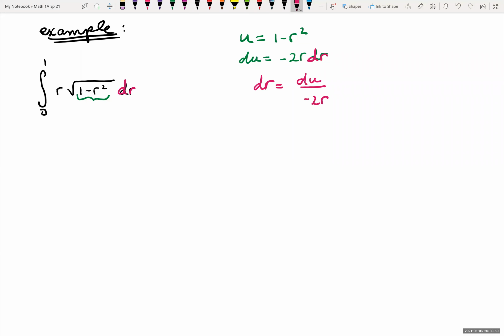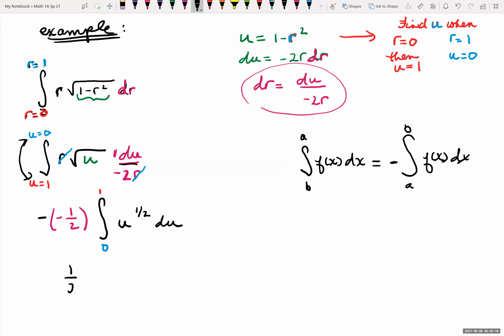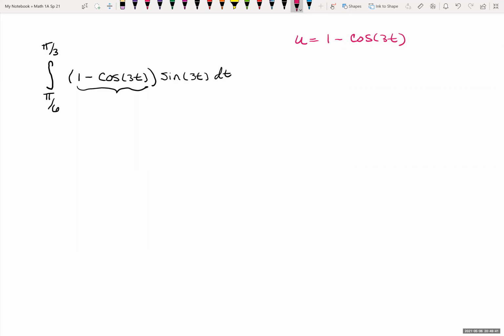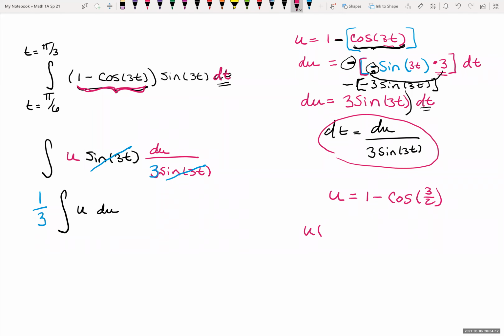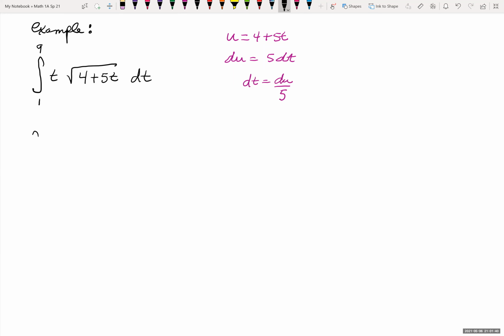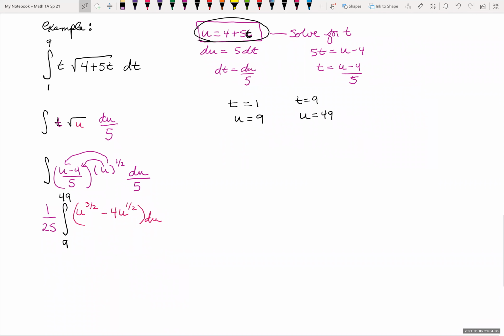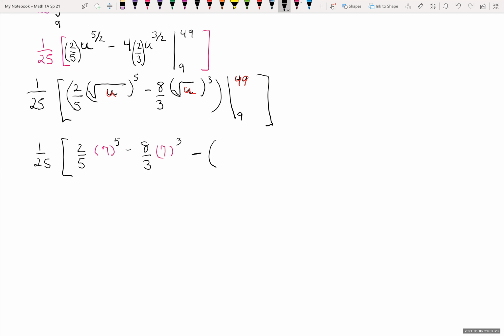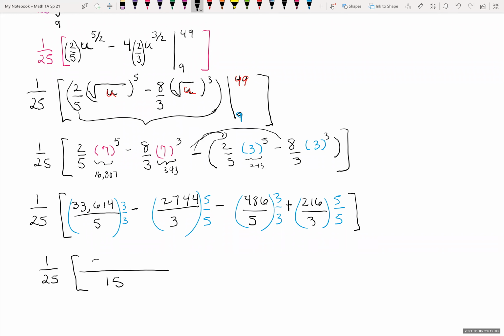Using Substitution to find Definite Integrals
3 examples of finding definite integrals using substitution to help us integrate.  One example uses trigonometric functions in the integrand.